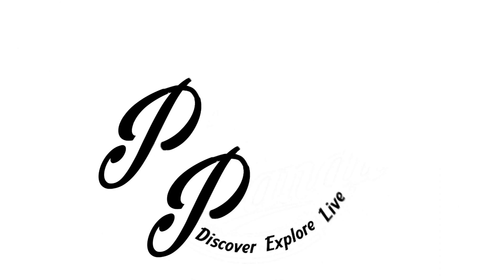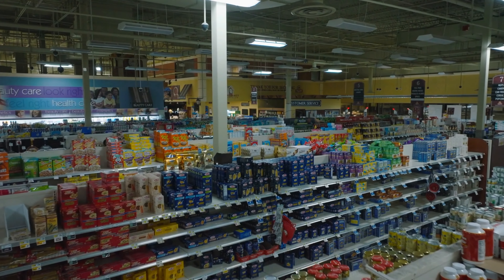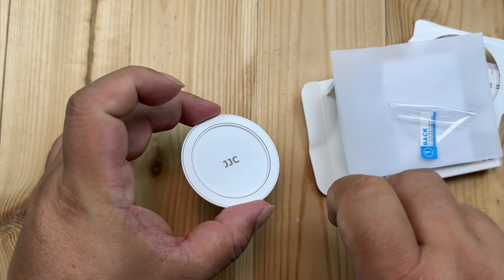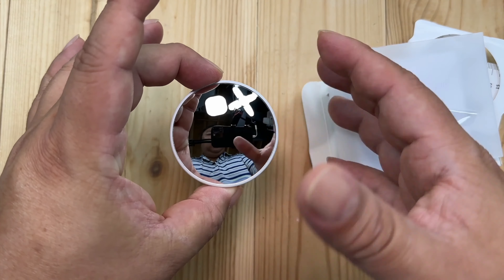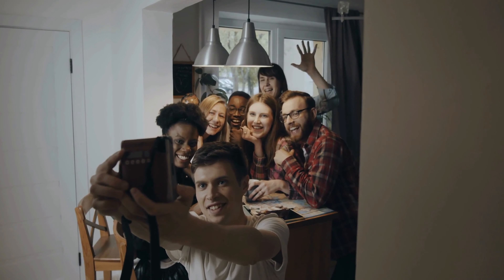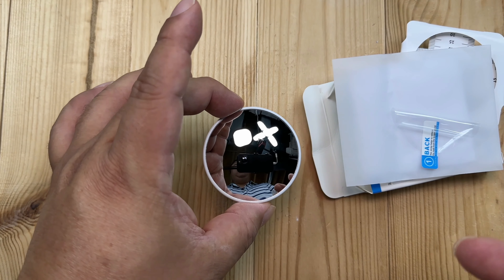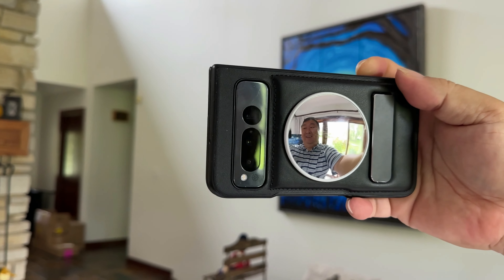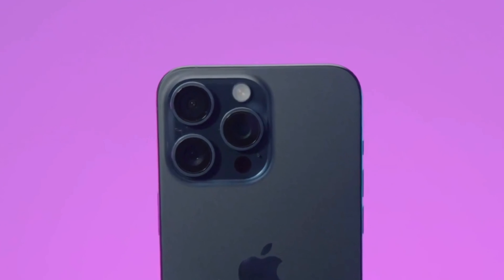Take Perfect Selfies With This Magnetic Mirror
RSDRLXSAWO2JP4FC

2.2" Magnetic Selfie Mirror for Back Camera，Slim Cell Phone Convex Mirror for Magsafe Compatible with iPhone 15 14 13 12 Pro Max Plus,Mag-Safe Case & All Phones for Selfies & Vlogging & Streaming
Visit the Kiorafoto Store

Brand Kiorafoto
Shape Round
Product Dimensions 2.2"L x 2.2"W
Frame Material Acrylonitrile Butadiene Styrene (ABS)
Mounting Type Magnetic
【Note!!!】 This selfie mirror is a convex mirror, not a flat mirror!!
【Compatible with】Specially compatible with Phone 15/14/13/12 series without/with Magnetic Case(both official and third-party case with built-in magnet metal) , Package Includes Magnetic metal ring fits non-Magnetic Phone and other Android phone.
【Strong Magnetic】This Phone mirror features a strong magnetic ring, ensuring a secure attachment to the back of your phone. It can avoid leaving residue on your device or phone case.
【2.2'' Selfie Mirror】This selfie mirror can help you capture high-quality videos and selfies through the back camera of your phone. With a 2.2-inch mirror, you can take clearer photos without worrying about not being able to see yourself in the back camera anymore.
【Slim Phone Mirror】The lightweight design with a thickness of only 5mm does not affect the normal use of the phone, and can also be placed together with the phone in a pocket or bag.

The Accidental YouTuber: How I Make A Six-Figure Income On YouTube